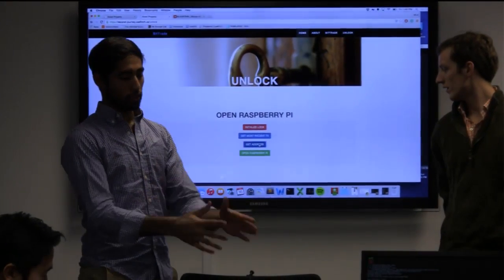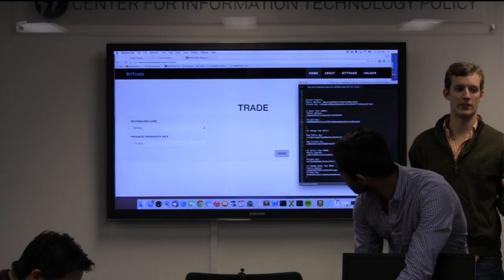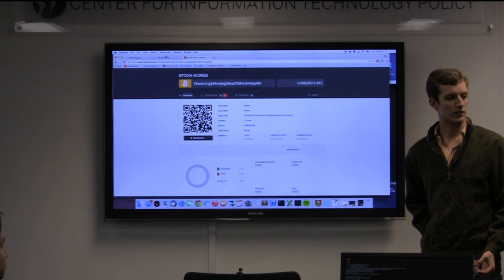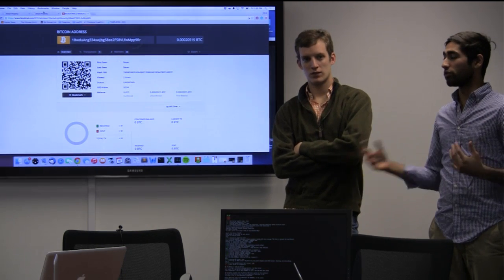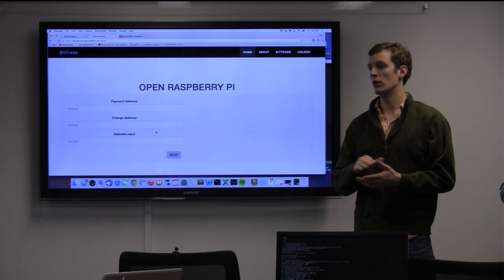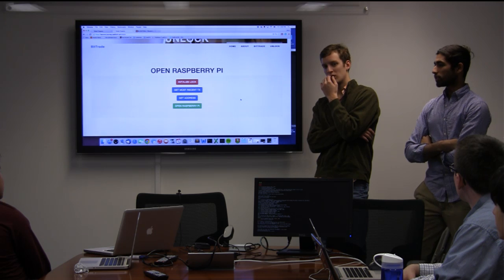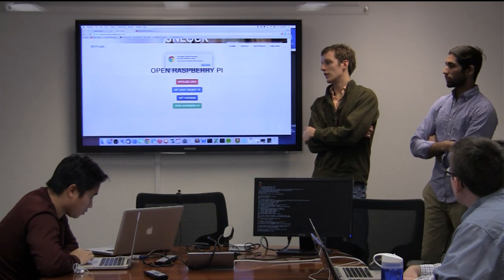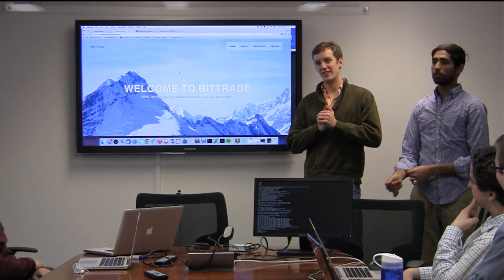An implementation of smart property — Princeton Bitcoin seminar final project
Karthik Dhore, Ben Stallworth, Keji Xu